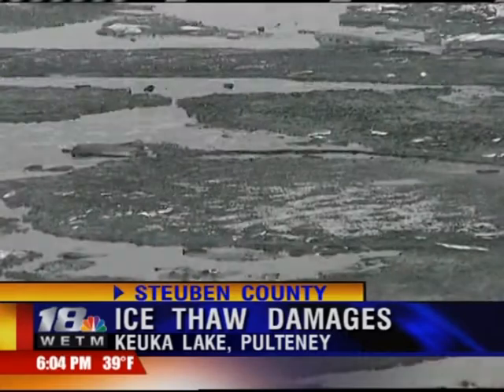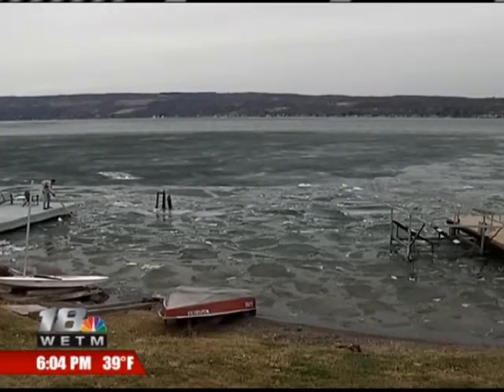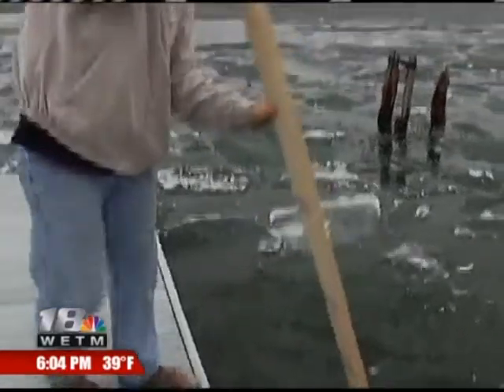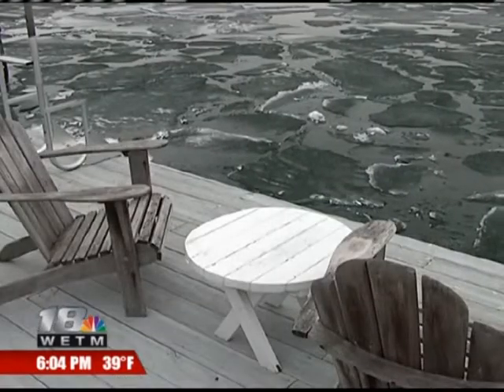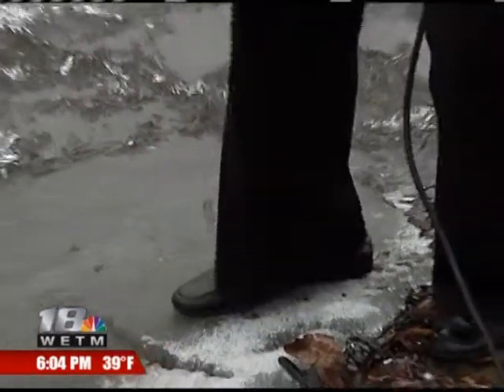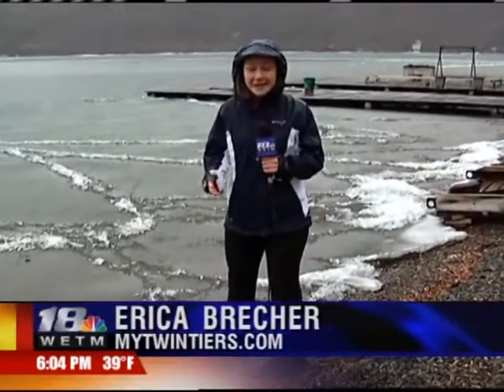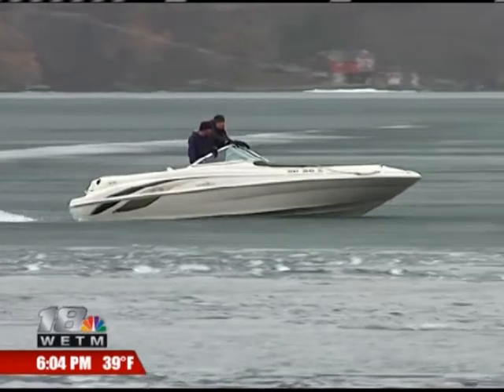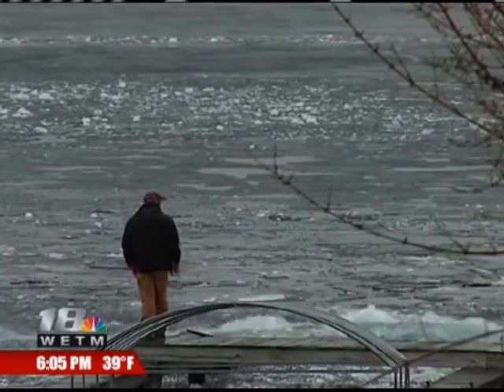Keuka Lake Ice Damages Docks & Properties PKG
The unusually harsh winter in the Southern Tier of New York froze Keuka Lake unlike anything neighbors had seen in years.  The thick ice twisted docks and broke others in half.